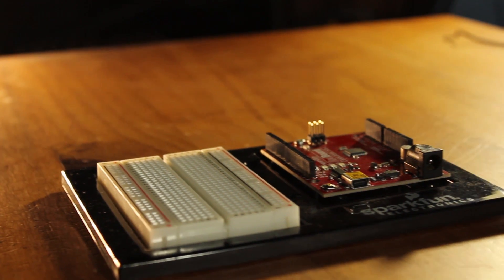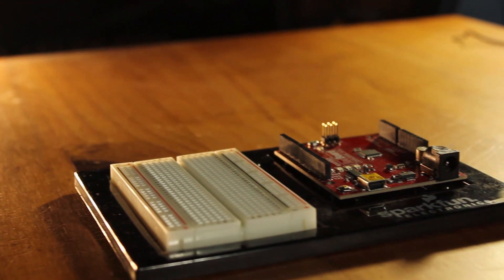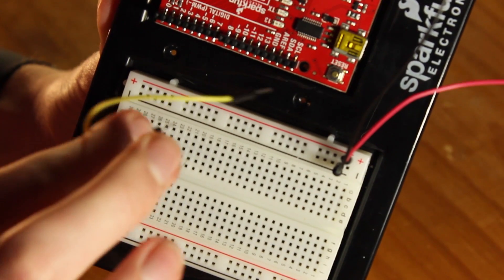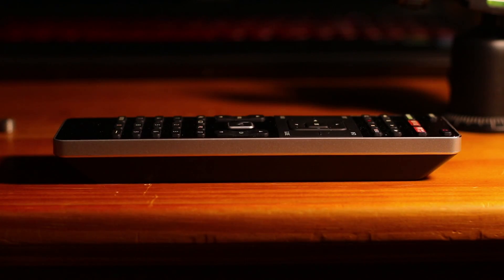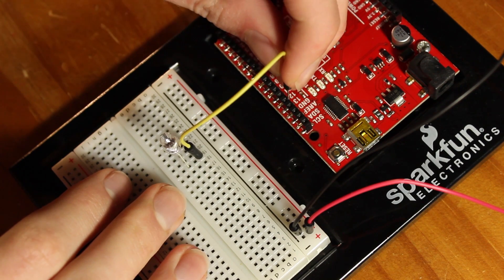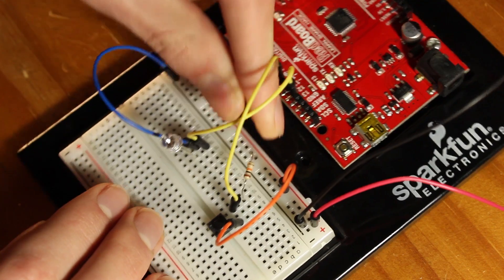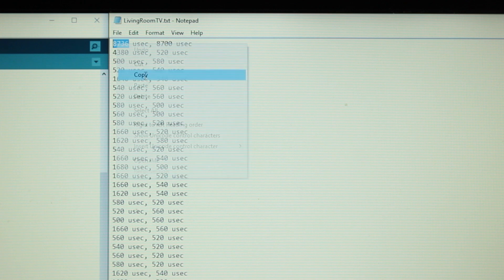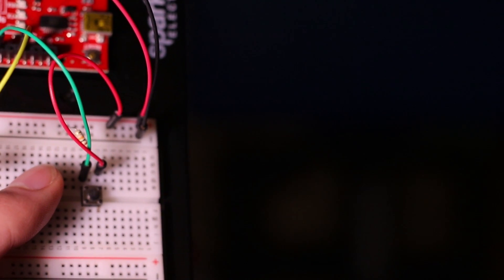How to Control Your TV With an ARDUINO!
Learn how to clone your TV''s on/off signal and use an Arduino to control it.